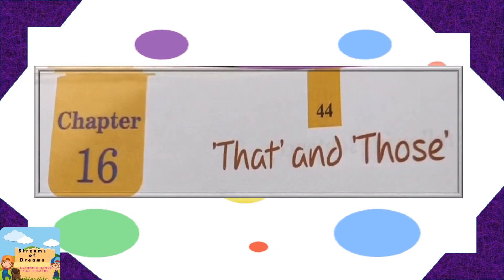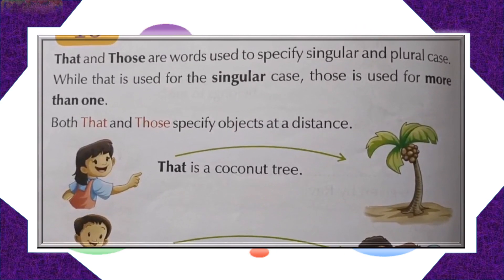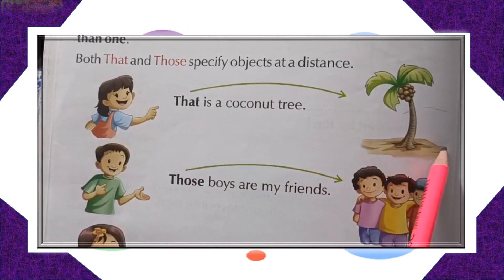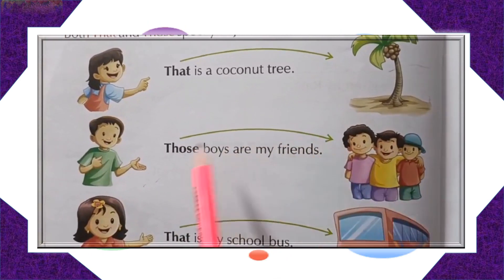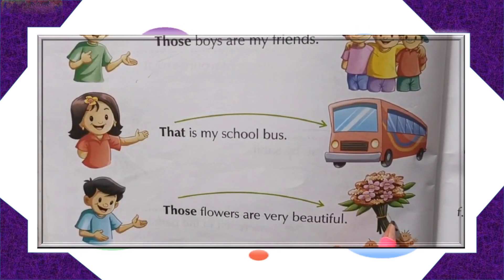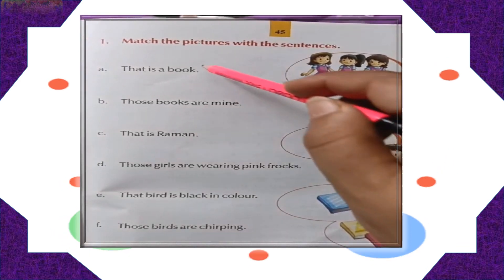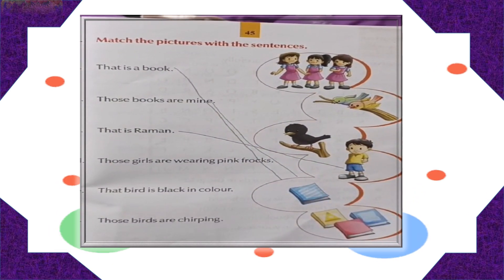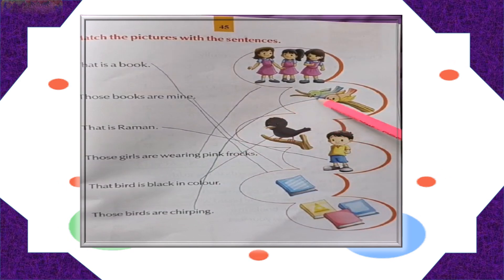Grade 1 Gr Ch 16 “That ”and “Those ”STREAMS OF DREAMS - THE FUN WAY OF TEACHING PRIMARY KIDS